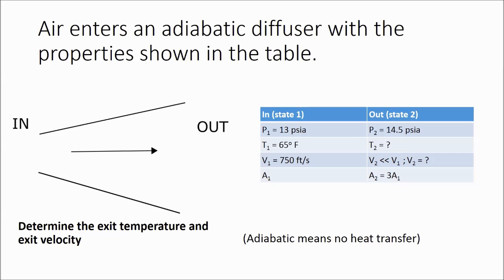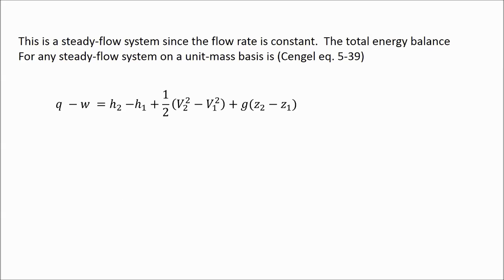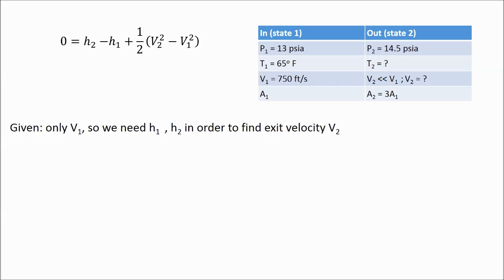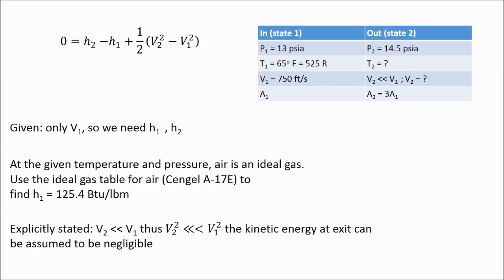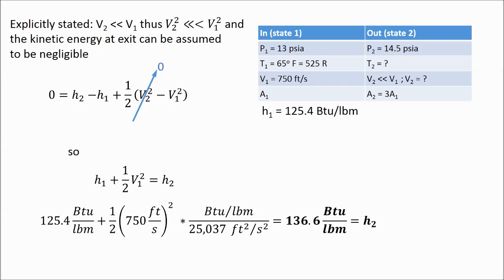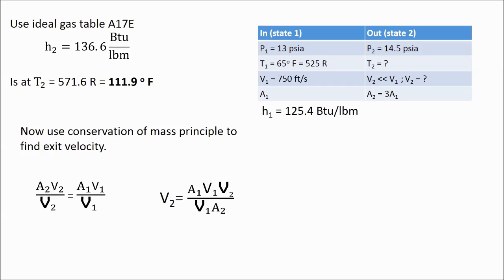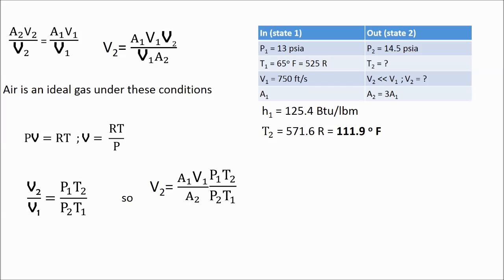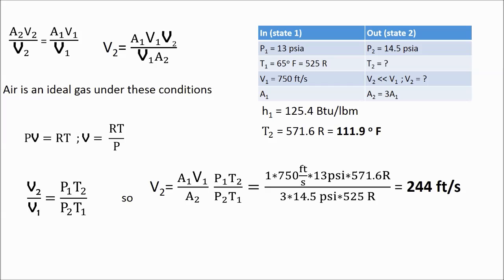Exit velocity and temperature of air from a diffuser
This video shows how to calculate the exit velocity and exit temperature of air that is has passed through a diffuser given the entrance velocity, pressure, and temperature and other conditions using energy balance. The example is based on problem 5-32E from the Cengel and Boles Engineering Thermodynamics text, 8th edition.